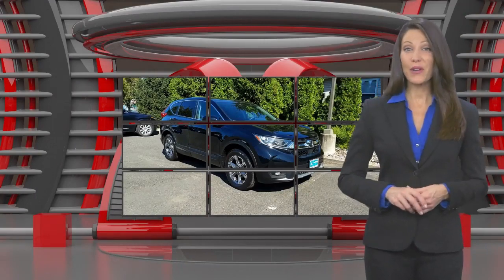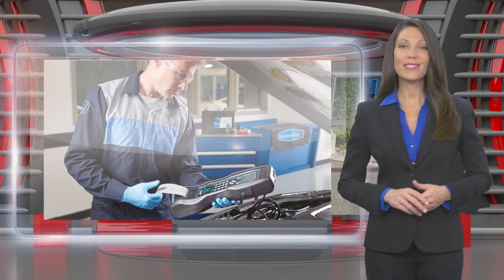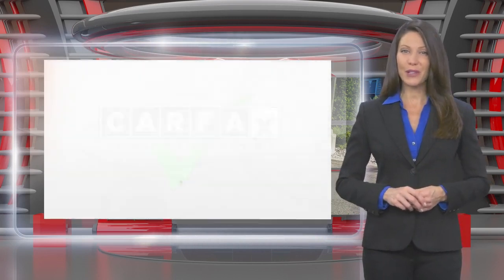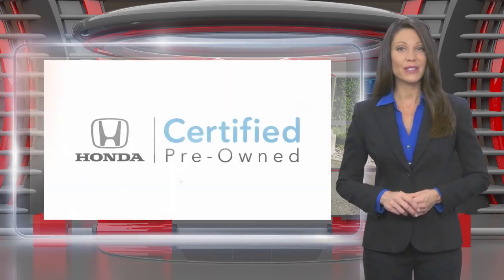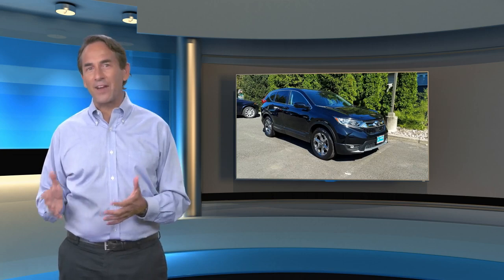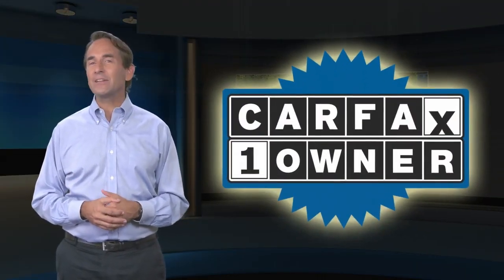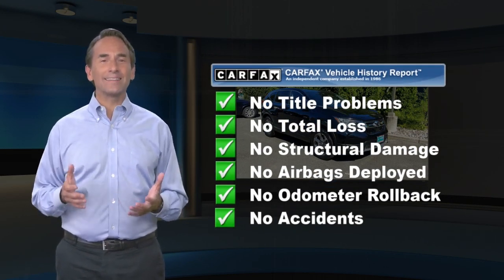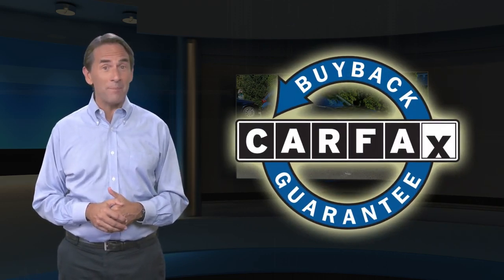Certified 2017 Honda CR-V EX, Edison, NJ 128364A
JUST REPRICED FROM $22,995, FUEL EFFICIENT 33 MPG Hwy/27 MPG City! CARFAX 1-Owner, Excellent Condition, Honda Certified, LOW MILES - 39,545! Heated Seats, Sunroof, Back-Up Camera, All Wheel Drive, Alloy Wheels, Turbo Charged AND MORE!KEY FEATURES INCLUDESunroof, All Wheel Drive, Heated Driver Seat, Back-Up Camera, Turbocharged. Rear Spoiler, MP3 Player, Keyless Entry, Privacy Glass, Child Safety Locks. Honda EX with Crystal Black Pearl exterior and Black interior features a 4 Cylinder Engine with 190 HP at 5600 RPM*. Serviced here, Non-Smoker vehicle, Originally bought here, Balance of Factory Warranty if applicableEXPERTS CONCLUDEEdmunds.com's review says "The industry-wide transition to electric-assist steering hasn't always been a smooth one. Happily, the CR-V's setup is a standout in this class Great Gas Mileage: 33 MPG Hwy.AFFORDABLEReduced from $22,995.PURCHASE WITH CONFIDENCE182-point inspection by factory-trained technicians on all Honda Certified vehicles, 7yr/100,000 mile Powertrain Warranty as well as, NO Deductible, Extended coverages are available for purchase. Vehicles purchased within the new car warranty period extends the Comprehensive Coverage from, 3yr/36,000 to 4yr/48,000 miles, Up to two complimentary oil changes within the first year of ownership, 24-hour Roadside Assistance included with towing, lock-out assistance, tire change and fuel delivery, Sirius XM 3 month free trial period on eligible factory equipped vehicles. Honda Certified Warranty is transferable if vehicle is sold to a subsequent private owner. Vehicle History Report, 1yr/12,000 miles Comprehensive Coverage (from original service date) with $0 deductibleHorsepower calculations based on trim engine configuration. Fuel economy calculations based on original manufacturer data for trim engine configuration. Please confirm the accuracy of the included equipment by calling us prior to purchase.

[RLVID:12059:482f5f03d04dc640:42f8f00e5dc4955f:1]